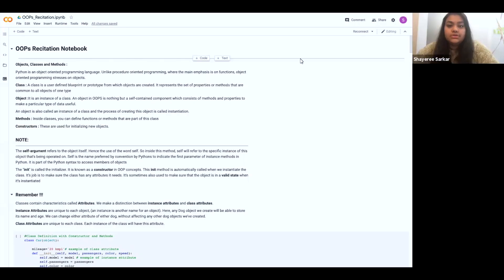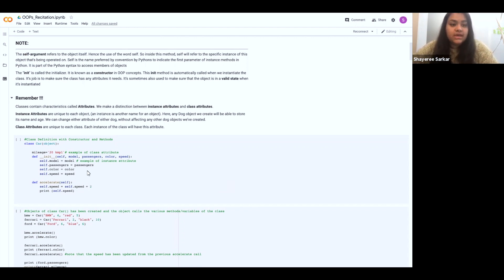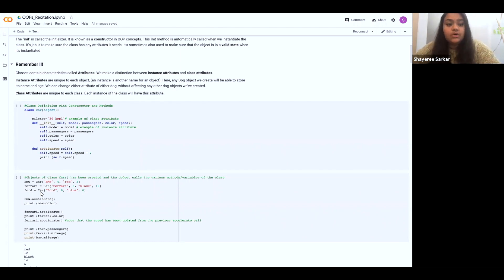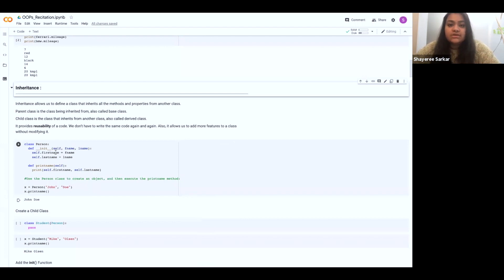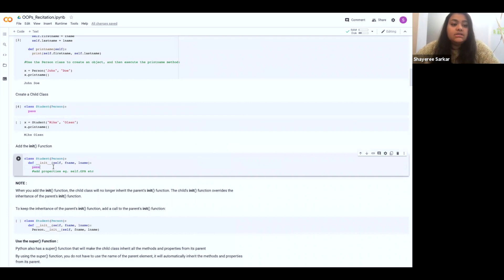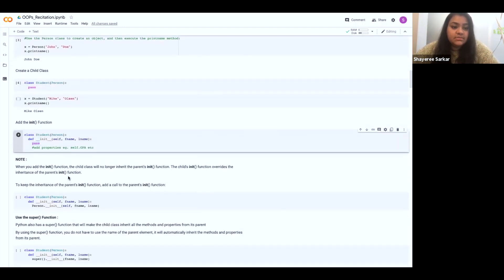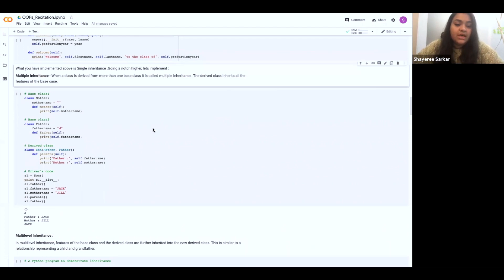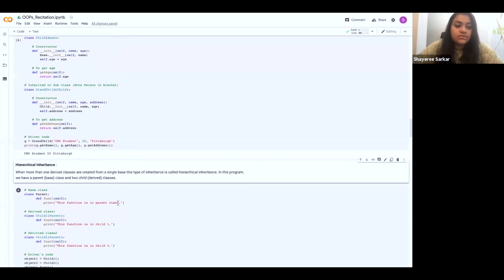Recitation 0A | Object Oriented Programming - 11785 Spring'21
This recitation covers the very basics of Object Oriented Programming including classes, objects, methods, constructors, different kinds of inheritances, static/class methods. Please switch to 1080p HD settings for viewing.
Please find the link for the recitation notebook below, try and solve the simple exercises on recursion and DFS: